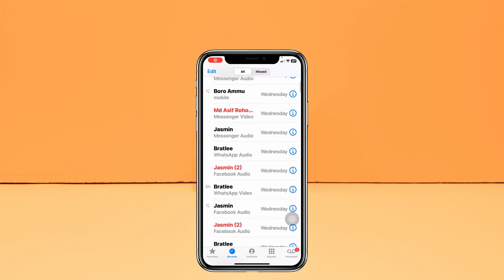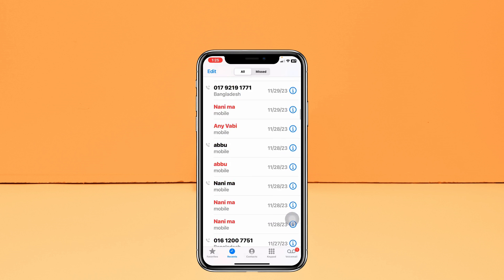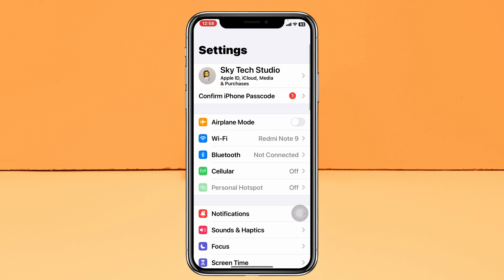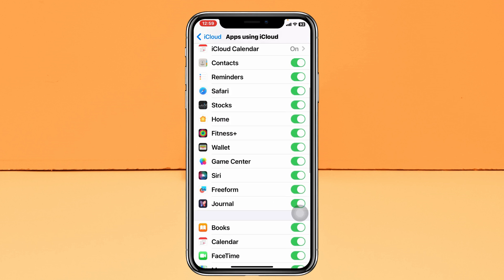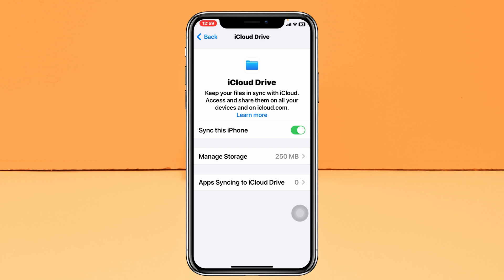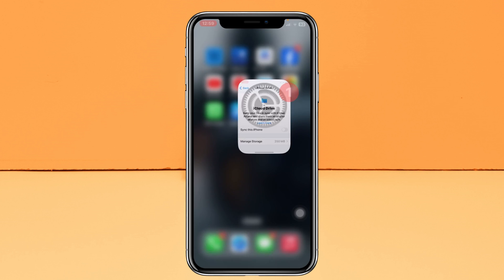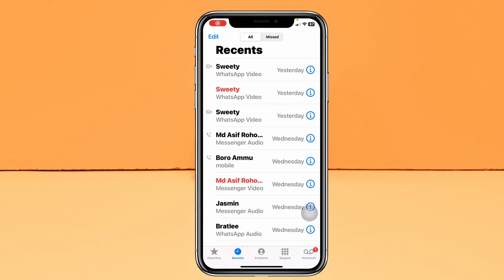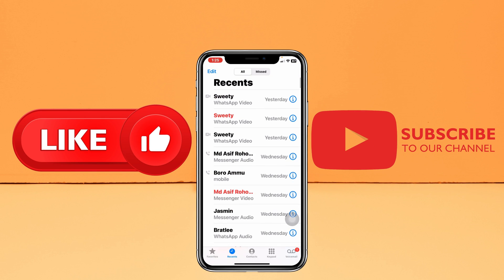How To Stop Sharing Call History between iPhones iOS 17 | Turn off Call Sync on iPhone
How to turn off call history on iPhone
How to turn off call sync on iPhone
Stop sharing call history between iPhones iOS 17

Is your call history showing up on two iPhones and want to learn how to turn off call history sharing on iPhone? Many iPhone iPhone users are commonly facing the problem of call history showing up on two iPhones.
So, as a matter of fact, they are asking how do I stop my calls from showing up on another iPhone and stop sharing call history between iPhone and iPad. Now if your recent calls appearing on another iPhone and you want to learn how to turn off call history sharing on iPhone or how to stop sharing call history between two iPhones iOS 17 then keep watching the video till the end and disable call history sharing on iPhone!

00:01- Video intro
00:16- The Main Process
00:50- Do the same settings on other iPhone
01:05- Process Ending